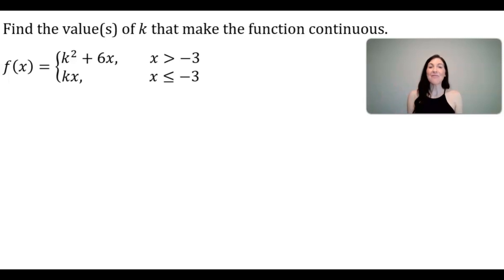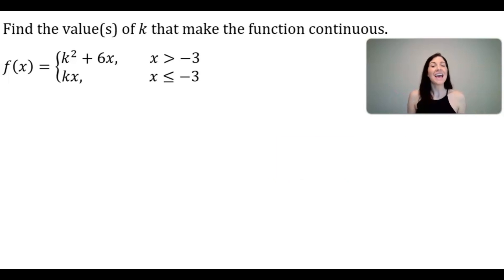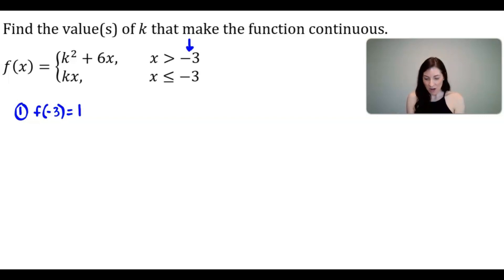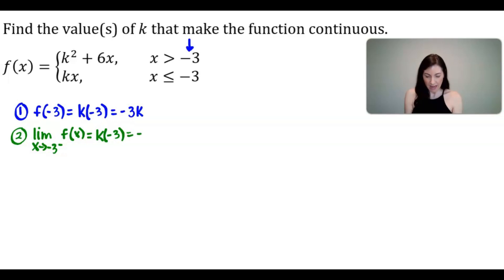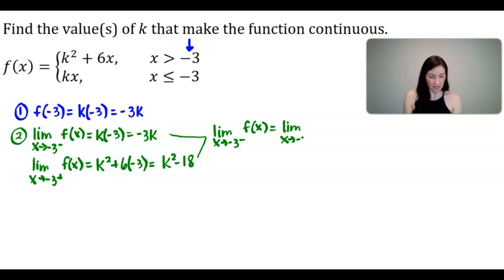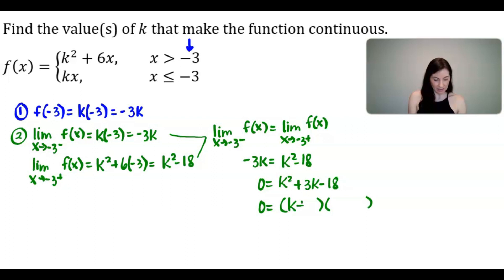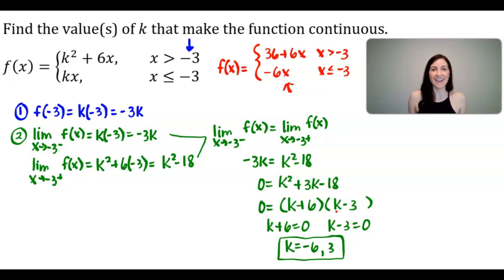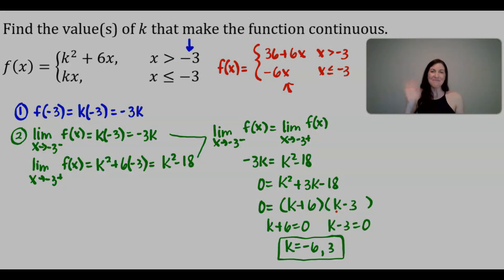Find the value(s) of k that make the function continuous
High School Math Teacher explains how to find the value(s) of k that makes the function continuous.

Here are the steps to this problem:
1) Find f(-3).
2) Find the limit of f(x) as x approaches -3 from both the left and right-hand sides.
3) Set the limit of f(x) as x approaches -3 from the left equal to the limit of f(x) as x approaches -3 from the right.
4) Solve for k.

Please leave a comment about any questions or thoughts you have!